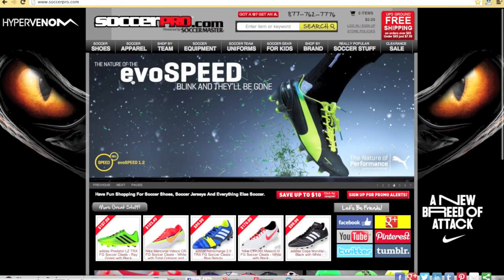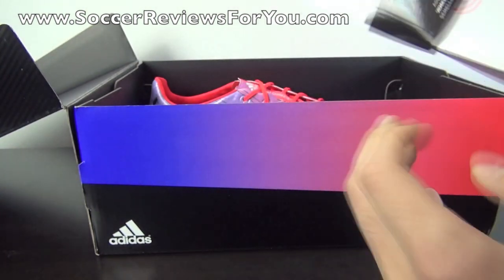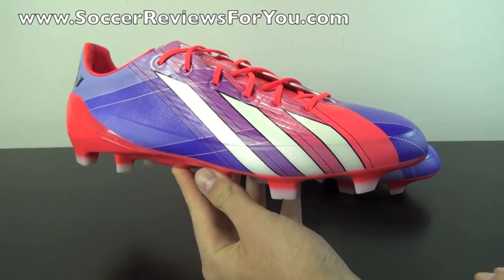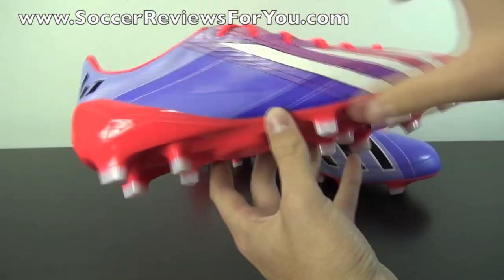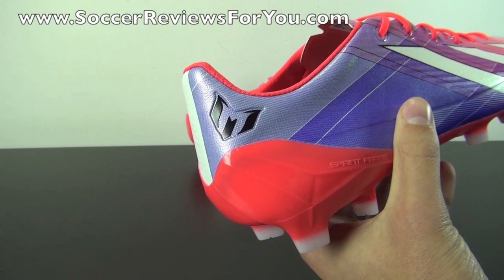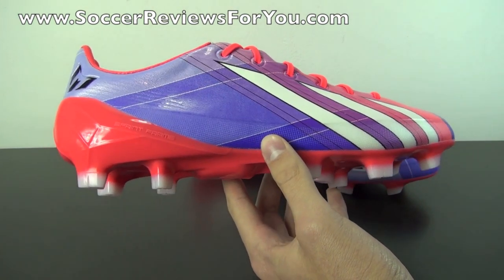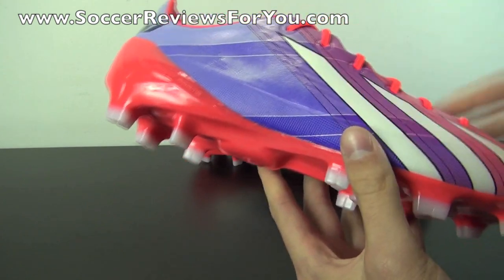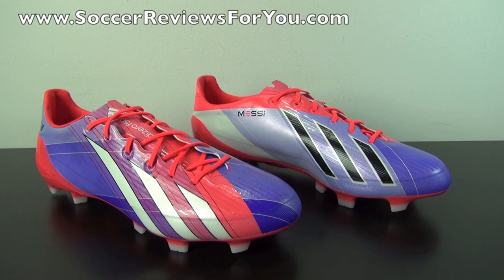Messi Adidas F50 adizero miCoach 2 Synthetic Turbo/Purple/White - Unboxing + On Feet